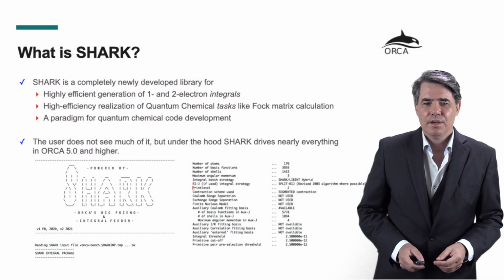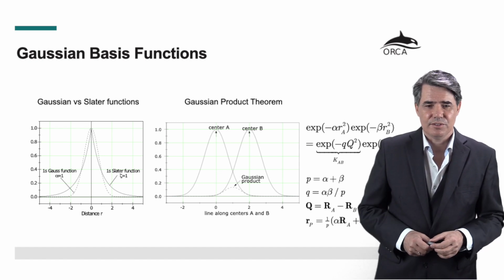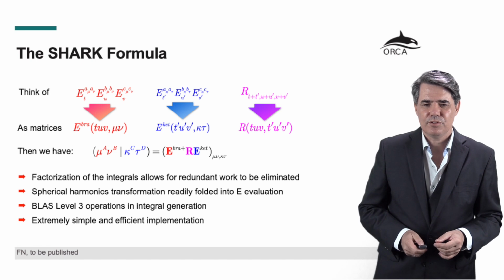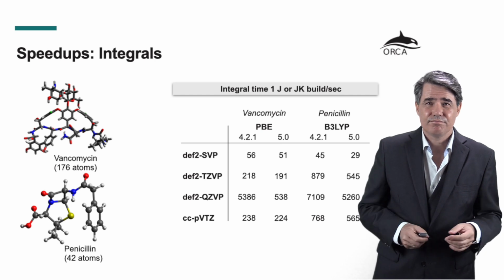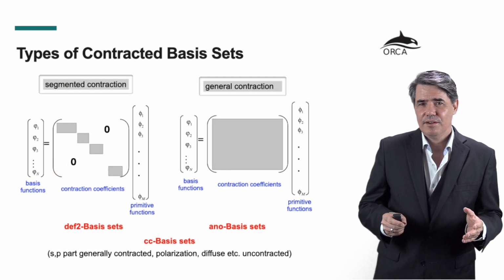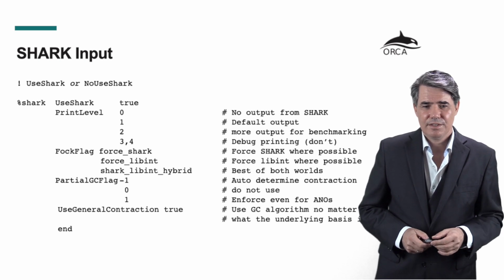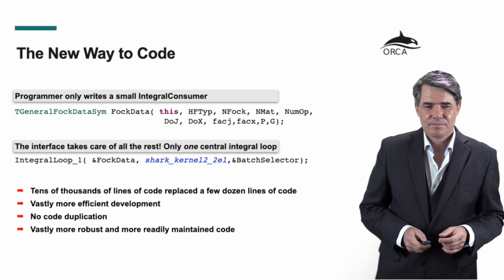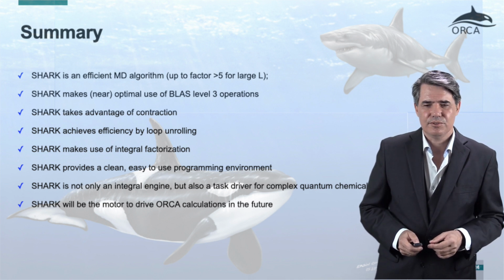ORCA 5 0 Release Event - The SHARK Engine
This video is from the ORCA 5.0 Release event that aired on jul 1st 2021 and describes the SHARK integral generator engine that drives most ORCA tasks from that release on forward.